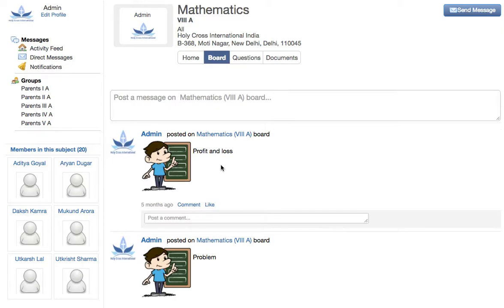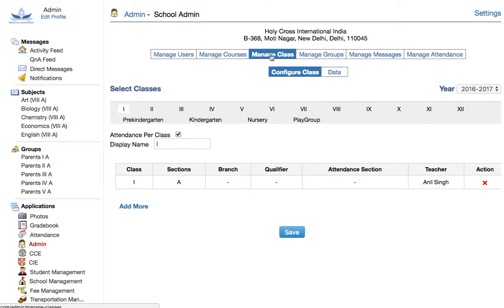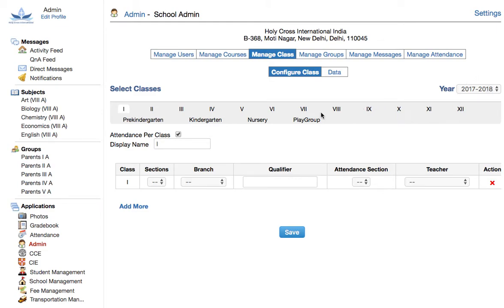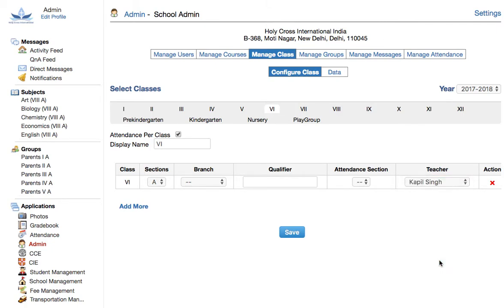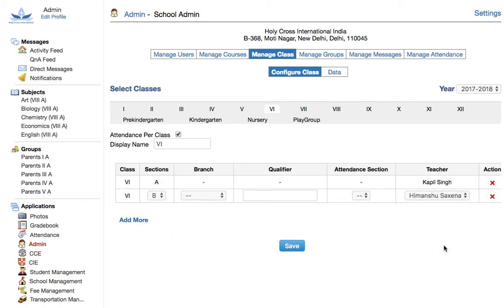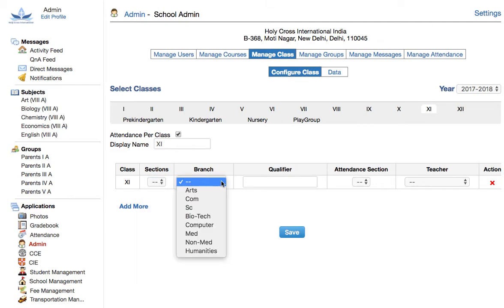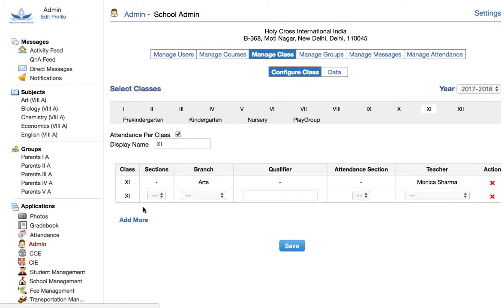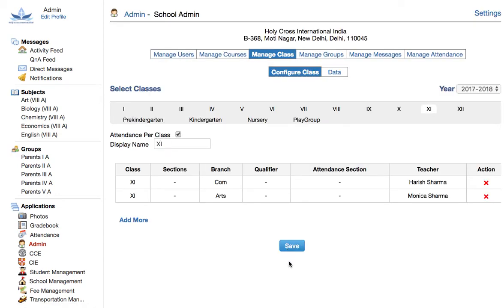How to Assign a Class Teacher For A Class?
Check out here complete video for how to assign a class teacher for a class with step by step guide for Skolaro school management system and ERP software:

1. Login with your credentials.
2. Click on Admin Application.
3. Click on the Manage class tab.
4. Select Session
5. Select class and section
6. Assign class teacher
7. Save